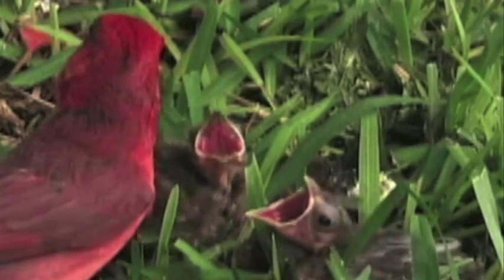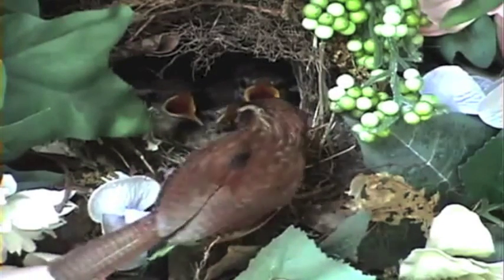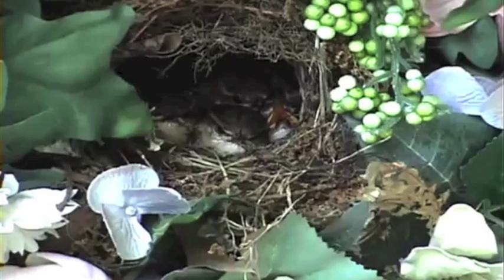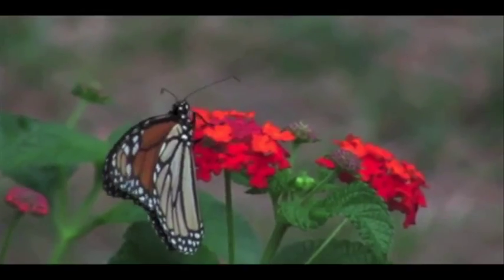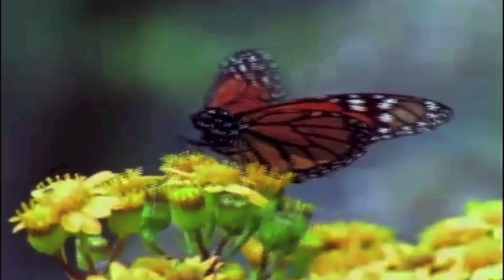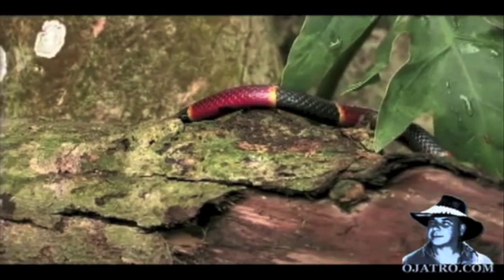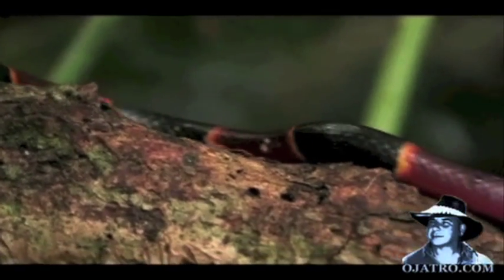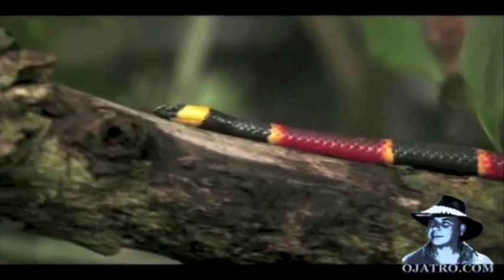Evolution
Jane Van Zandt Brower, from the department of Zoology at Yale, wrote about
mimicry in the 1950's. One of the professors she studied, Dr. Morgan,
designed several experiments in the early 1900's to study learning in
young birds. One of his most notable observations was that the chicks had
a strong impulse to associate a bad feeding experience with a specific
color pattern on their food, and would later reject any food pattern
similar enough.
(Jane Van Zandt Brower, Dept of Zoology, Yale University, May 25th, 1957,
"Experimental Studies of Mimicry in Some North American Butterflies").
While this kind of learned response is helpful to birds and other
predators to teach them what's safe to eat, it can be just as helpful to
their prey in a few different ways: this video explains Mullerian and
Batesian Mimicry, two ways in which prey species use color patterns to
deter predators.
Mullerian Mimicry is a phenomenon by which one poisonous species mimics
the physical appearance of another, similar, poisonous species in order to
avoid predation by common predators. In laymen's terms, it's when two
poisonous species are being eaten by the same predator, so they slowly
evolve to look alike—so when a predator learns not to eat one, the other
is also protected.
We all know what this butterfly looks like (Video clip of Monarch
butterfly), it's called a Monarch butterfly, and it's poisonous to many
kinds of birds. But is this butterfly a Monarch too? (Video clip of
Viceroy butterfly) They look exactly the same, but it's actually a Viceroy
butterfly, a completely different species, and it's equally as poisonous
to birds as its cousin the Monarch. They've evolved to look alike so they
can both be safer from their predators by flashing a common warning
signal- their wing patterns.
Some people may wonder, if both species are poisonous, does it matter if
they look alike? After all, they're both protected from predators by their
toxicity, why not just use different warning signals? Well, it turns out
when they use the same warning signal, attacks are reduced from 16% on
each population—or 32% of their combined population—to a little less than
16% of their combined population, or around 8% for each. This means that
by sharing a warning signal, the two butterflies are actually twice as
safe from predators.
(Ritland, David, "Revising a Classic Butterfly Mimicry Scenario:
Demonstration of Mullerian Mimicry Between Florida Viceroys and Queens,"
1991, Evolution, Society for the Study of Evolution, p. 918)
Batesian mimicry is a little more tricky; in this case, one non-poisonous
species evolves slowly to look like a poisonous one, so its predators will
avoid it, thinking it could do them harm. There's one problem with
Batesian mimicry—scientists question if the poisonous species being
mimicked disappears from the area, will the mimic still be protected by
their costume? After all, predators in most cases aren't born knowing what
not to eat; if there's no poisonous prey to make you sick, you wont learn
to avoid prey that looks like it.
Scientists in the Southern United States actually did a study to test this
theory using habitats of King Snakes, non- poisonous snakes who mimic a
species of poisonous snake called the Coral Snake. They placed fake rubber
snakes with the Coral Snake pattern in different areas, one where Coral
Snakes live, and one where no Coral Snakes live. Attacks on these snakes
were measured by counting the number of bite marks on the rubber snakes
after a period of four months.
Where the Coral Snakes lived, there were a lot less attacks on the rubber
snakes that looked like them, in fact, in the areas with no Coral Snakes,
the rubber Coral Snakes were about 7 times as likely to be attacked, which
tells us that effective Batesian mimicry does depend on the presence of
the poisonous species being mimicked.
(Pfennig, David; Harcombe, William; Pfennig, Karin; "Frequency-Dependant
Batesian Mimicry," Nature Magizine, 15 March, 2001, Macmillan Magazines
Ltd)